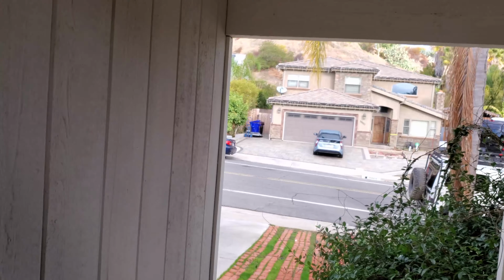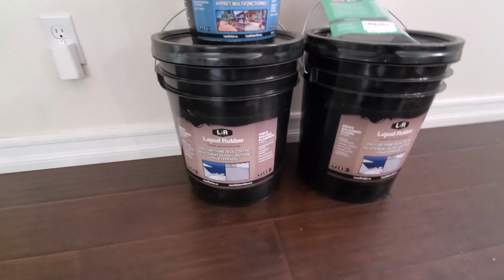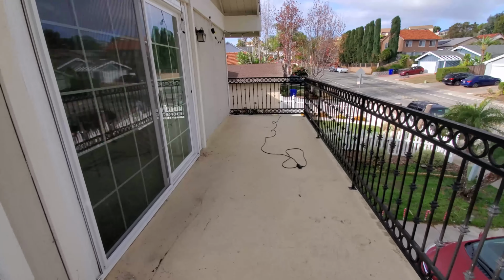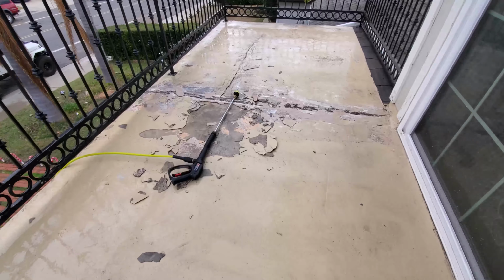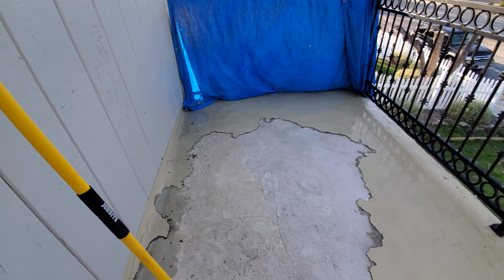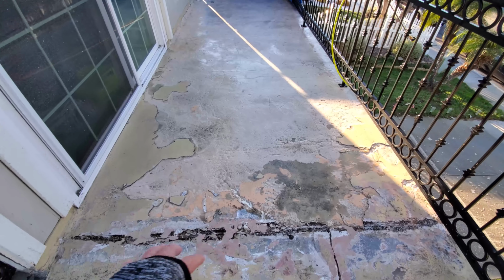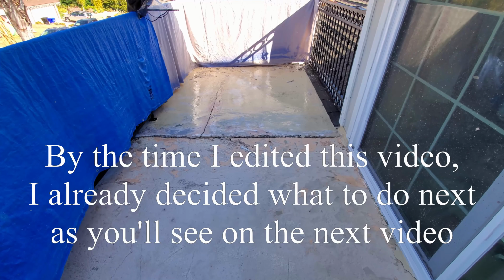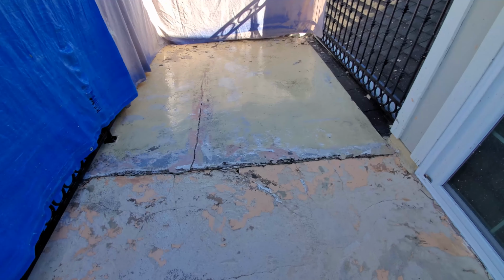Deck Stripping - Balcony Floor Repair with Liquid Rubber (Part 1 of 3)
So as I mentioned in last garden update, we received rain that required I spend a lot of time repairing the leak.  That leak was on my balcony and fortunately, it wasn't leaking in the house or causing any "visible" damage.
So after doing some research, I decided to use liquid rubber for repairs.

This video is the first part of deck stripping revealing the issues I was having with getting the paint up.  I didn't want to do a quick patch, because it appeared the previous owner(s) laid patch upon patch upon patch, so I wanted to remove the old and take it down to wood so that I could start fresh, but you'll see I had concrete below adding some additional challenges.